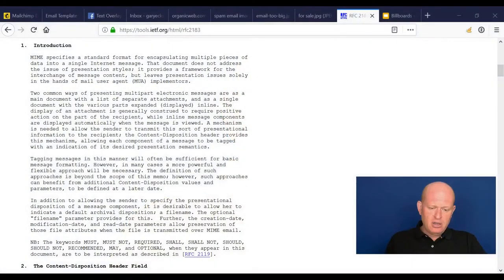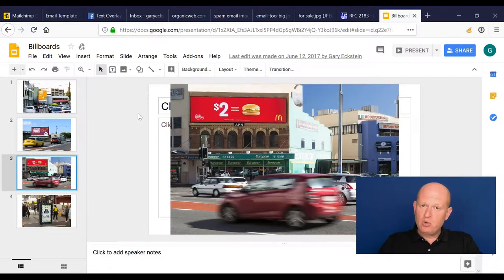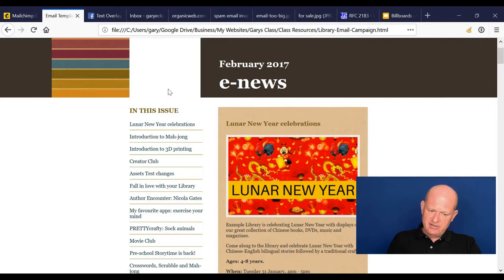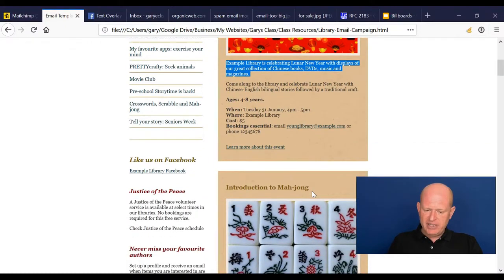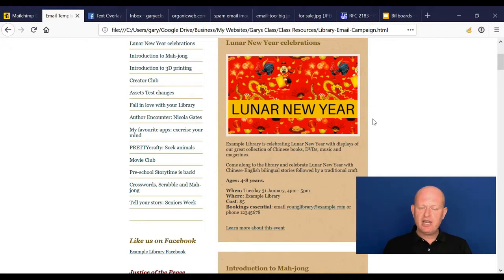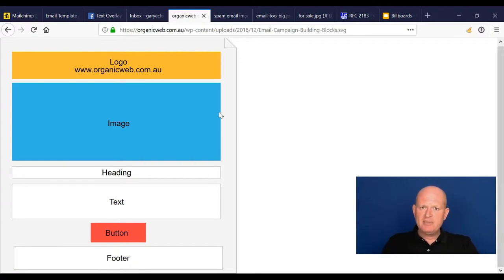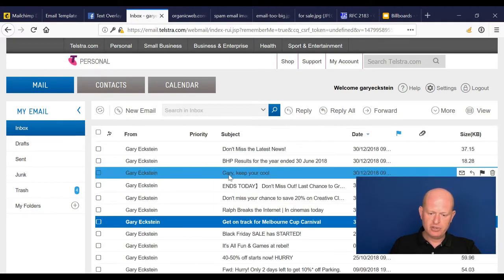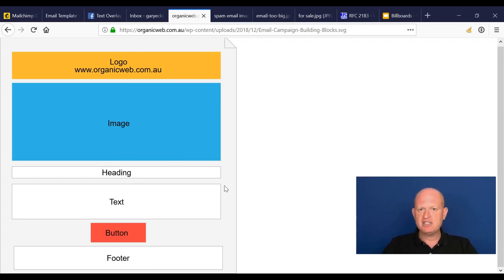Learn Mailchimp Video 8 of 18 - Email Campaigns Part 1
I recorded this Mailchimp training in December 2018. This is the eighth video in the series of 18 videos. It is intended to view the videos in order from one to 18.